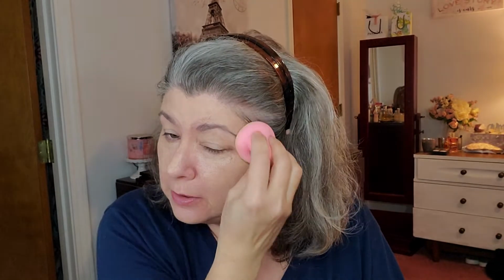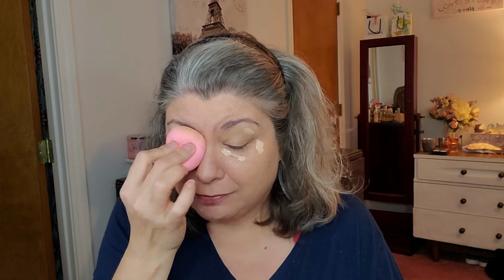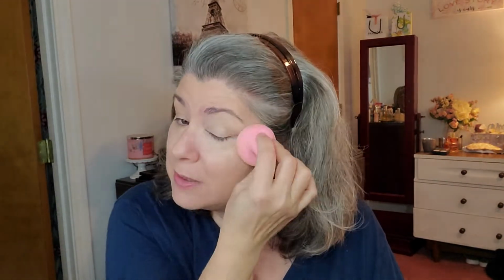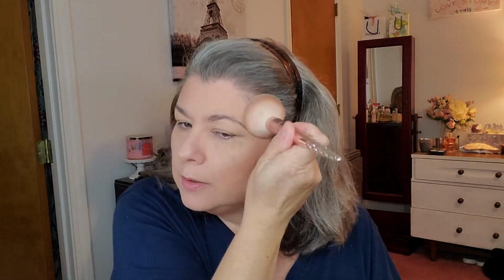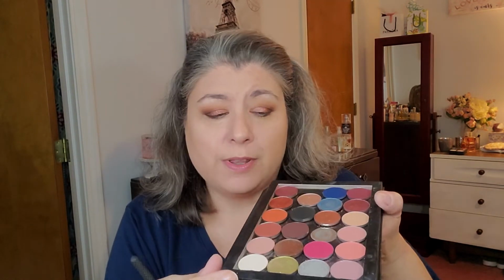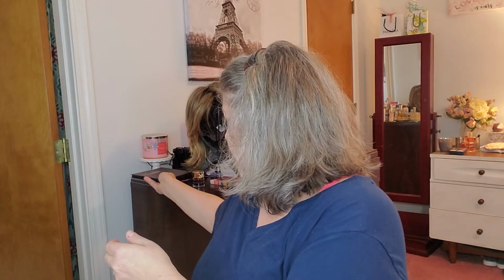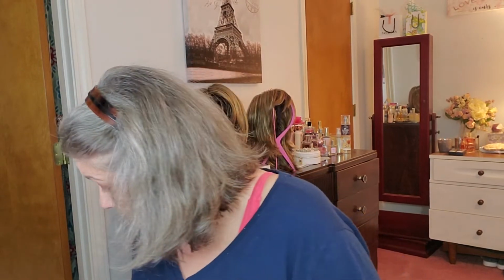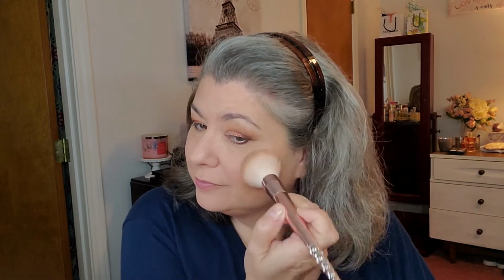GRWM & Chit Chat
Nothing better than sitting down with a cuppa coffee and chatting with you and doing my makeup!!